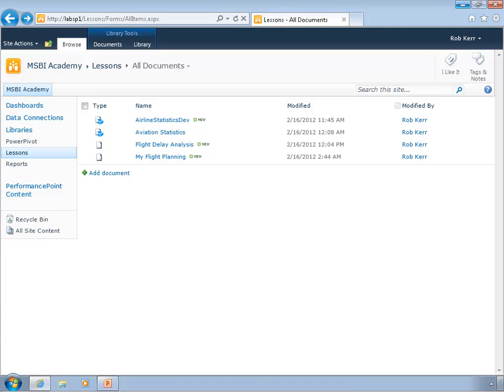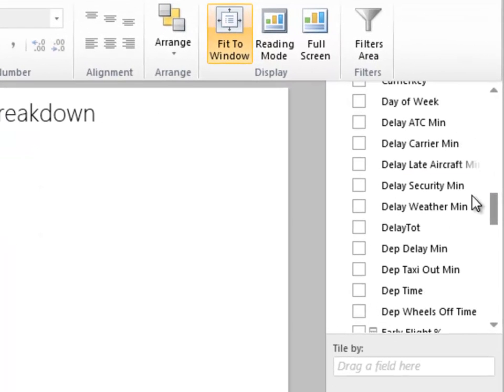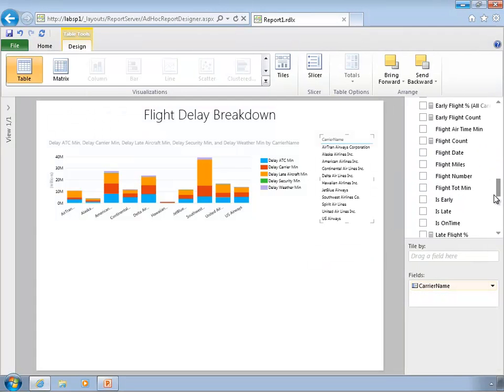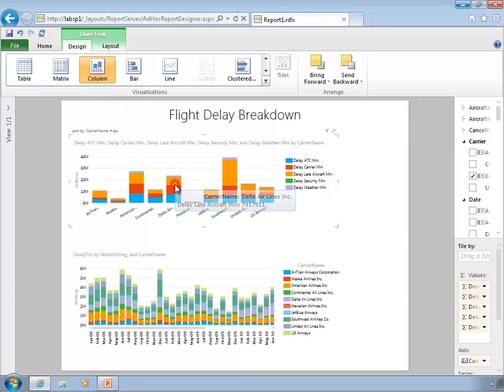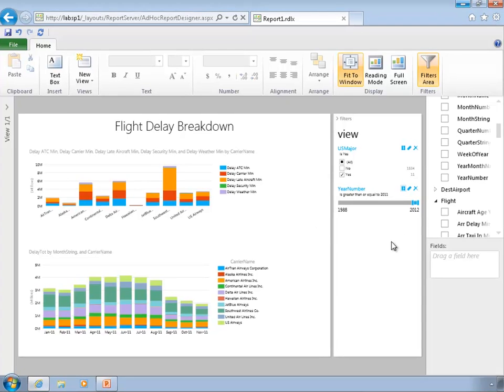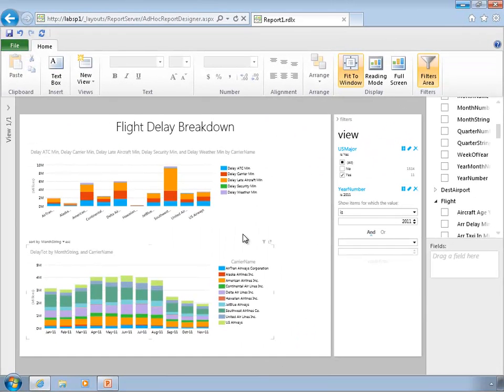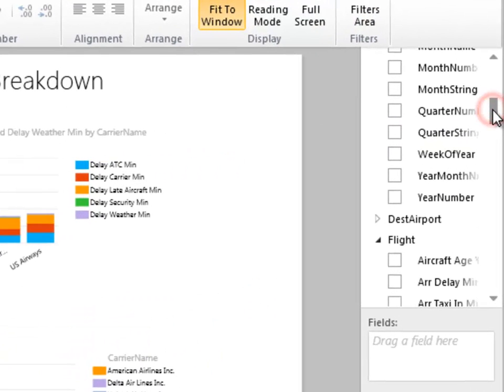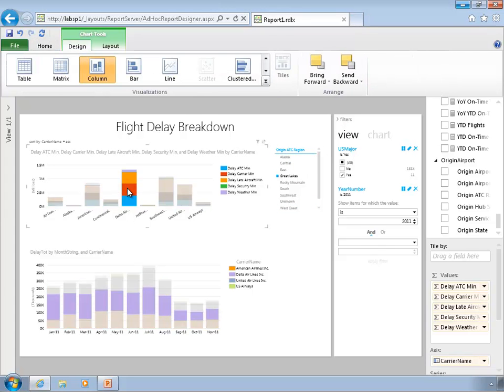Power View Filters, Slicers and Highlighting